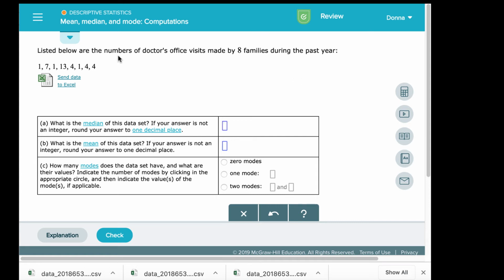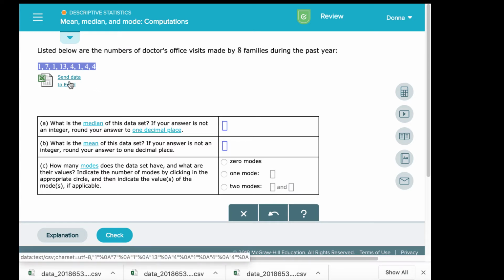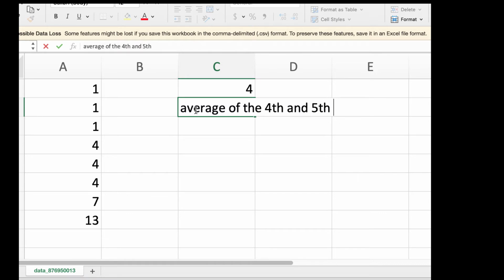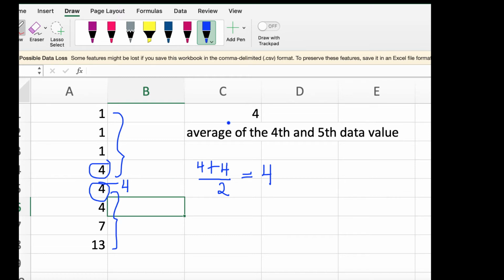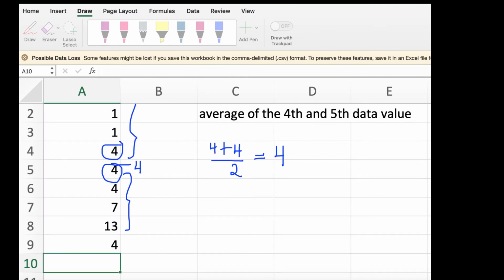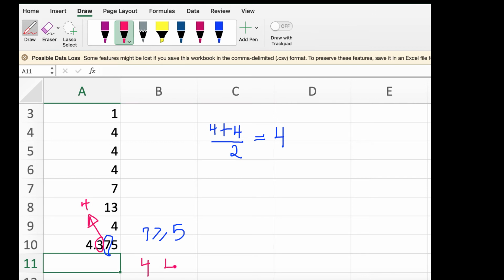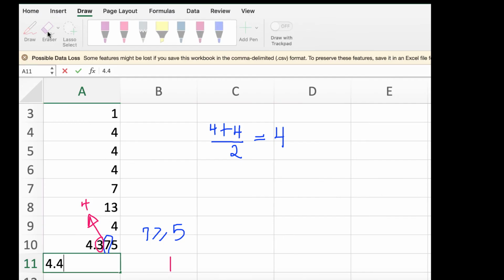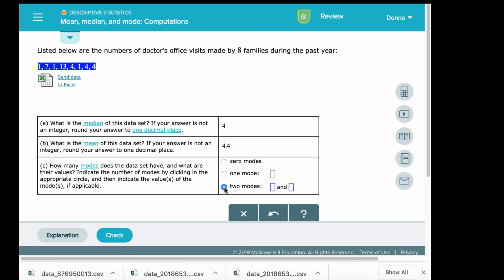Mean Median and Mode Computations​ Pt 2